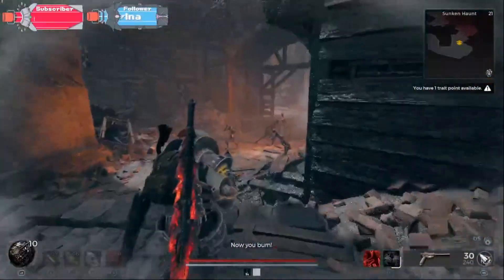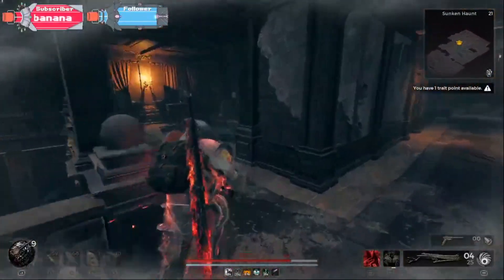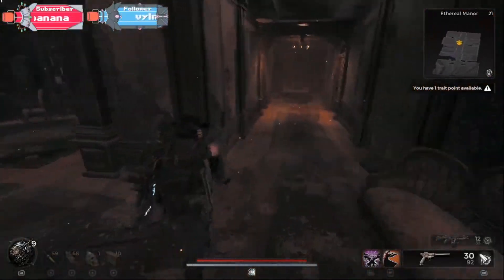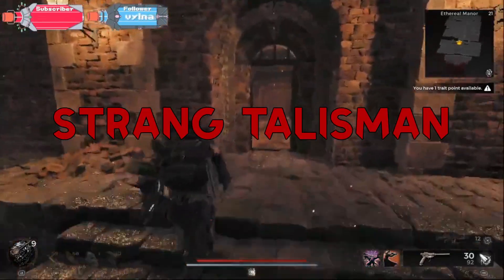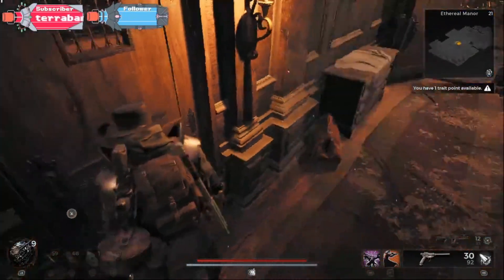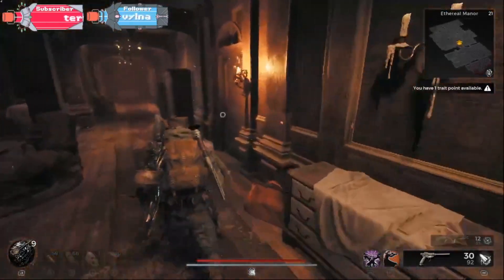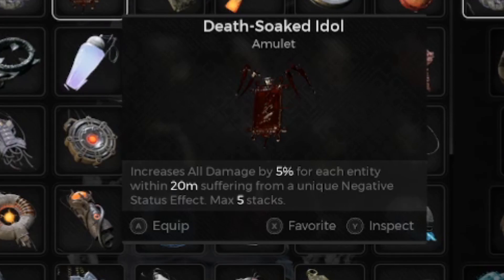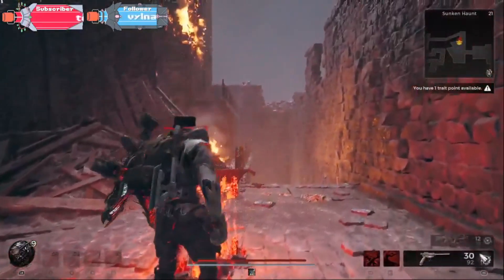How To Get 💀"Death Soaked Idol"🩸 ? l Remnant 2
I'm Back again with a Video About How To Get  "Blood Soaked Idol"🩸  around the new DLC so far I love the DLC even though some enemies are bugged hahaha  🙏😂